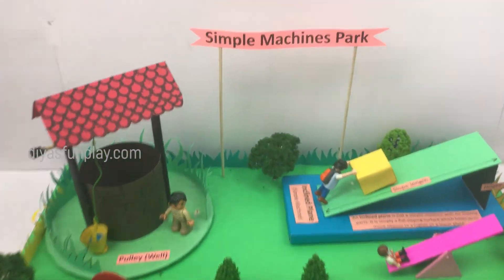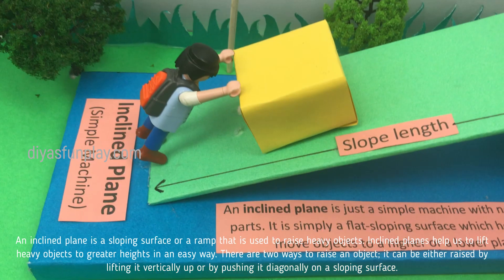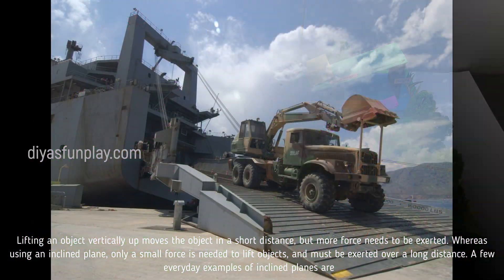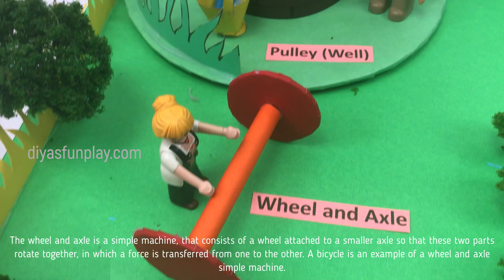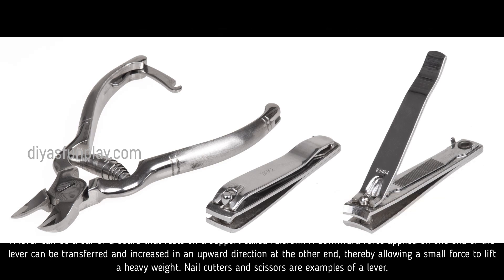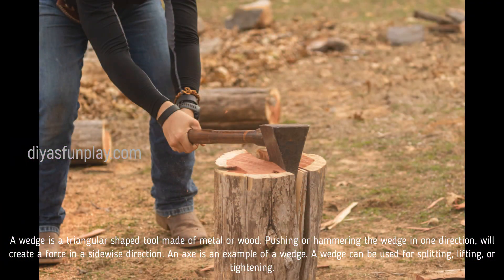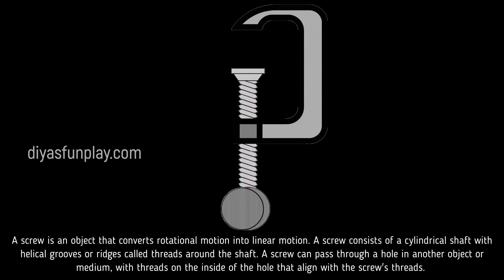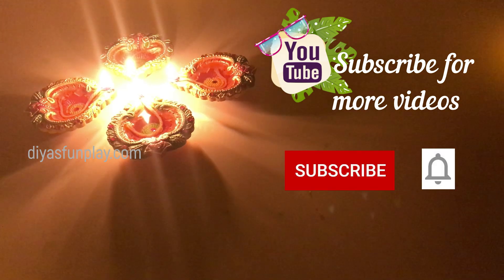simple machines explained - simple machines explanation - project explanation - working model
Hi Friends,
In this video I will be showing you how to explain a simple machines working model for science exhibition in a very easy way. This project will be apt for science projects, science exhibitions, science fairs.

Image credits: Pixabay,
By U.S. Navy photo by Paul Farley exact source, Public Domain,
By George Payn Quackenbosuploaded to Wikipedia by Jimbowley - A natural philosophy: embracing the most recent discoveries in the various branches of physics, and exhibiting the application of scientific principles in every-day lifethe English language Wikipedia (log), Public Domain,